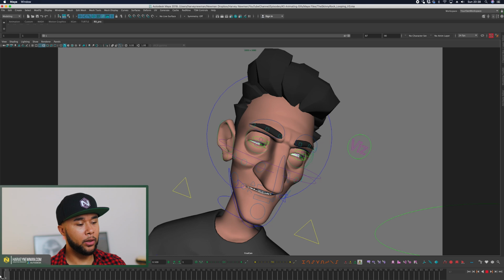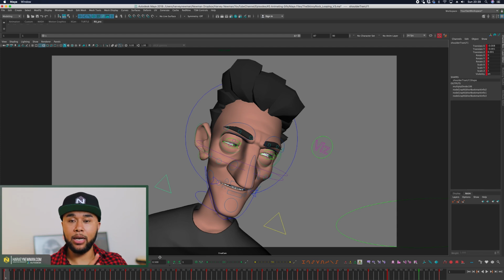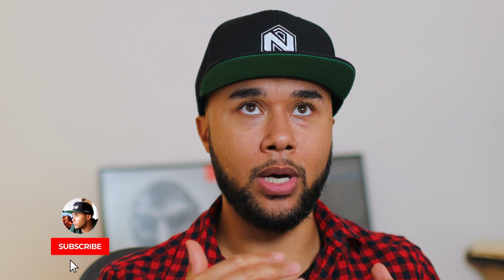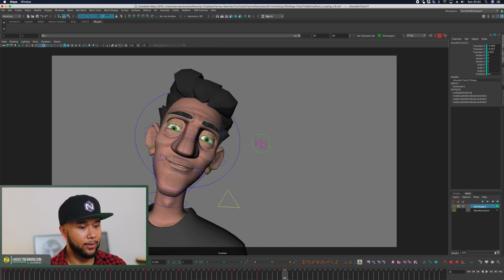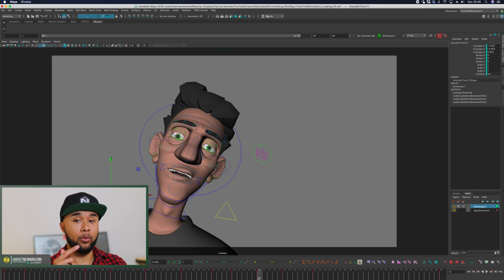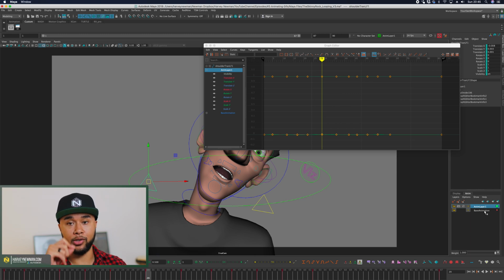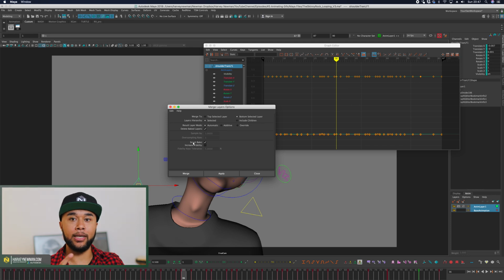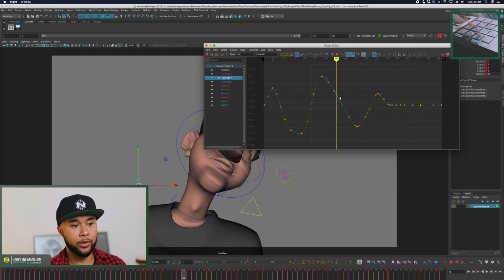Animation Power Tips - Animation Layers (S01 E05)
In this episode of Animation Power Tips I'm taking you how I use Layers in the most simplistic way possible. For all those looking for a clean way to work with them

0:00 - 1:01 - Intro
1:08 - How to Use Layers
2:02 - The Base Layer
3:29 - Setting Keys
4:02 - Quick Example
6:50 - Cleaning up your Layers
8:21 - Smart Bake
10:29 - Last Tip
11:26 - Keeping it Minimal

Individual Gear I use for my Videos and Animation:

Go Pro Hero 7 Black Amazon US
Go Pro Hero 7 Black Amazon UK

Go Pro Head Strap Amazon US
Go Pro Head Strap Amazon UK

Canon G7X Amazon US
Canon G7X Amazon UK

Canon 5D Mark III Amazon US
Canon 5D Mark III Amazon UK

Rhode Video Mic Pro Amazon US

Blue Yeti Amazon US
Blue Yeti Amazon UK

Drawing Tablet GAOMON PD1560 Amazon US
Drawing Tablet GAOMON PD1560 Amazon UK

iMac Amazon US
iMac Amazon UK

Keyboard Amazon US
Keyboard Amazon US

Mouse Amazon US
Mouse Amazon US